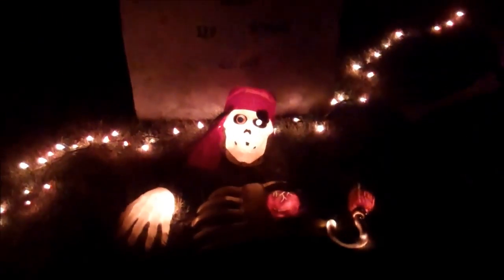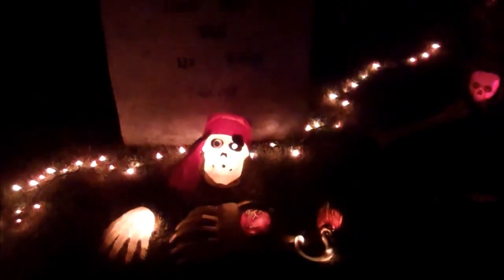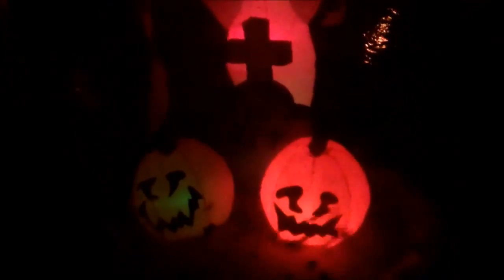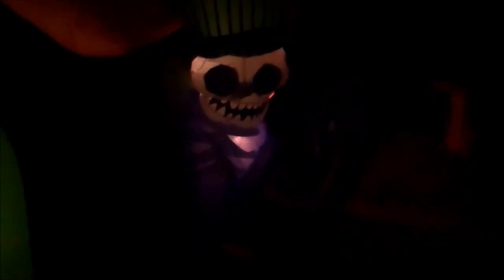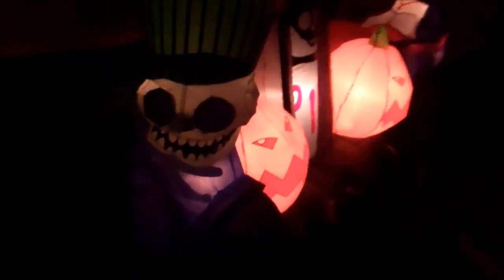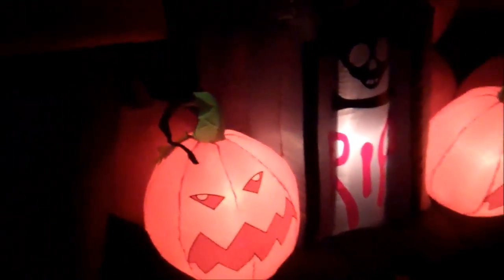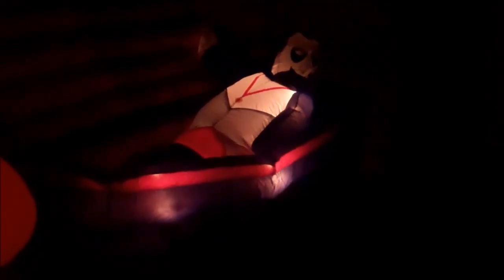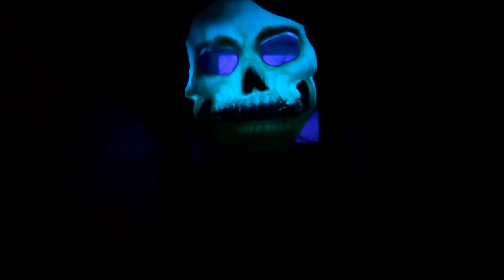Vlog: Halloween Night Setup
Recording Software: Fraps & Xsplit - Edit Software: Windows Live Movie Maker

Hand Held Camera: FLIP 1080p HD Camera

Headset: Razer Kraken Expert 7.1 Surround sound USB Gaming Headset

Microphone: Blue Snowball w/ Pop Filter

Memory: 16.00GB Corsair DDR3 Vengeance

OS: Windows 7 Home

Graphics Card: Nvidia GeForce EVGA GTX 760 2gig Super Clocked

Triple Monitors: Acer 24"LCD Monitor,VIZIO 42" LED 1080p HD Monitor, 22" Samsung LCD Widscreen Monitor

Keyboard: Razer Black Widow Ultimate Green LED Edition